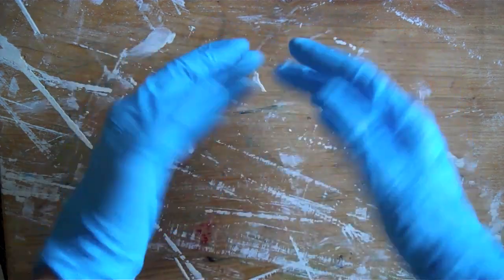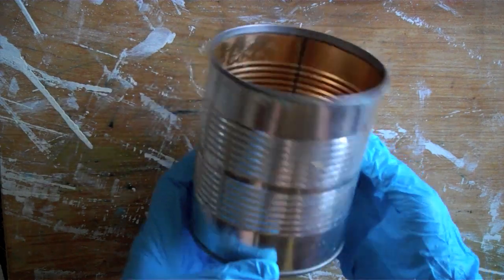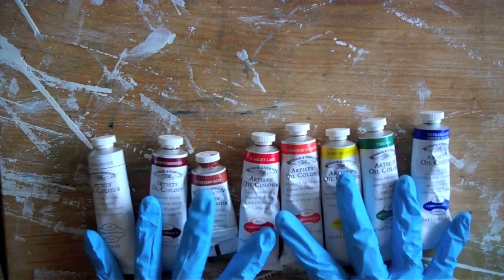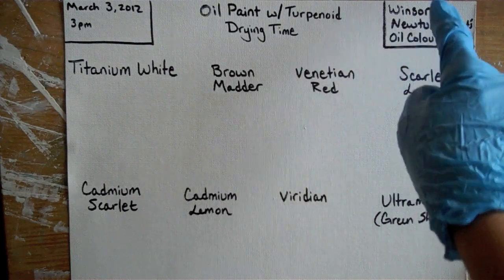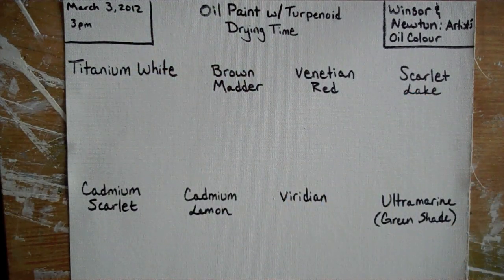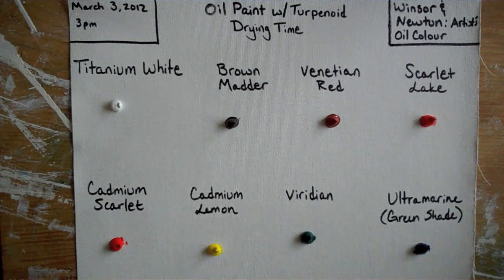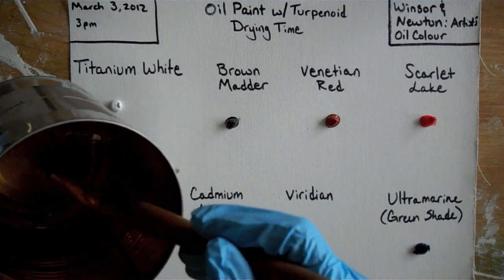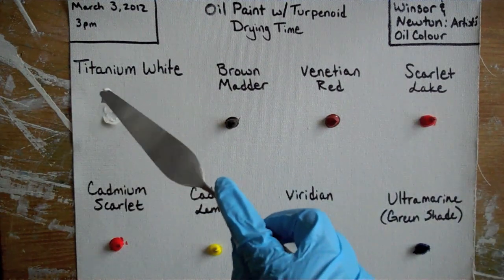#3 How fast does oil paint dry? : Oil paint with turpenoid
Supplies used:
*NOTE* Please work in a well ventilated area and use safety precautions.  Oil paints and their fumes are flammable and must be kept away from excessive heat.
*Also, some people have allergies when using oil paints so use gloves when painting or paint with acrylics instead

Winsor & Newton-Artists's Oil Colours
-Titanium White
-Brown Madder
-Venetian Red
-Scarlet Lake
-Cadmium Scarlet
-Cadmium Lemon
-Viridian
-Ultramarine (Green Shade)

-Turpenoid(art supply stores, online art supply)

Other Tools:
-Pallet knife(Hobby Lobby or any paint or craft store)
-Canvas paper(same as above)
-paper towels or rag